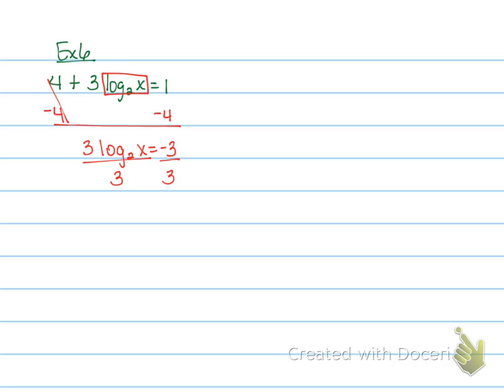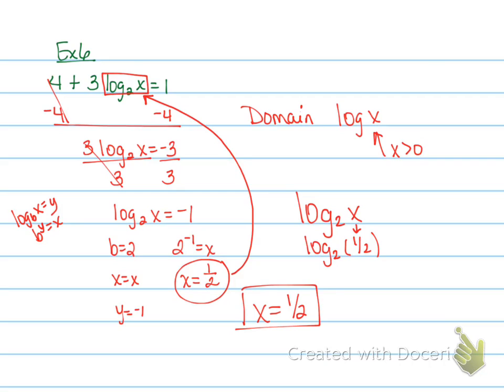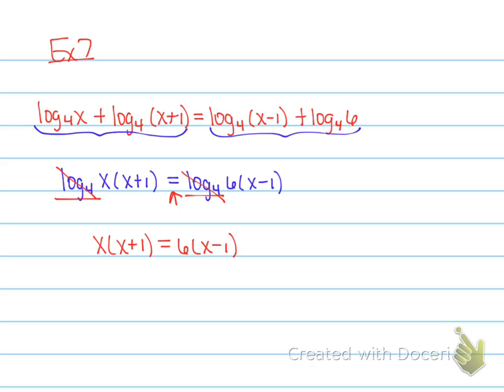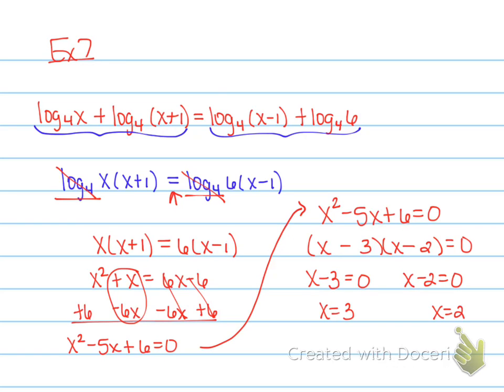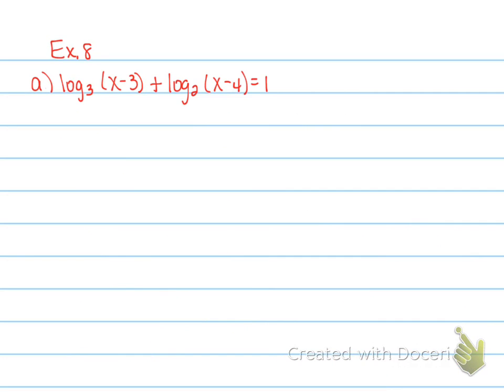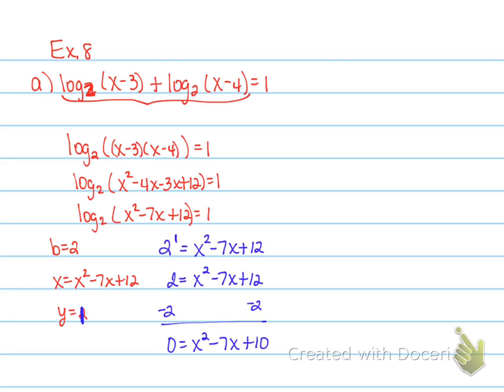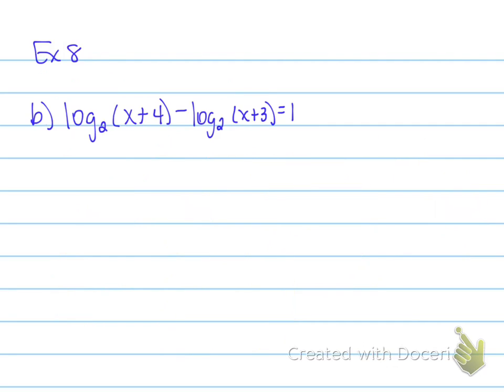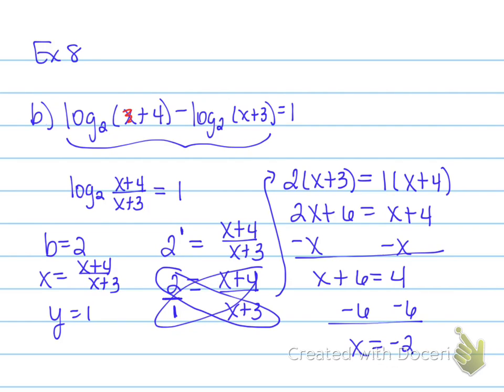DC PC 3.4 Video 4